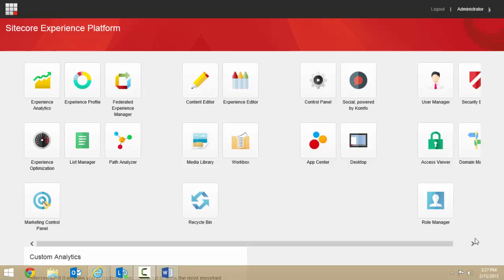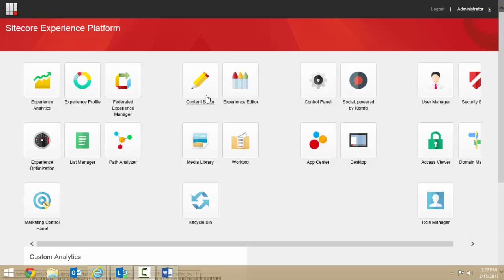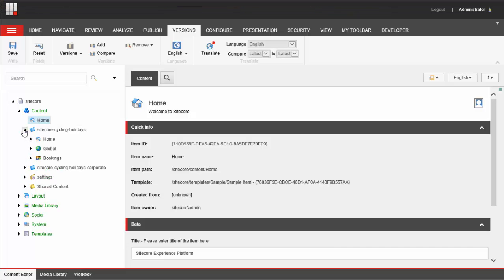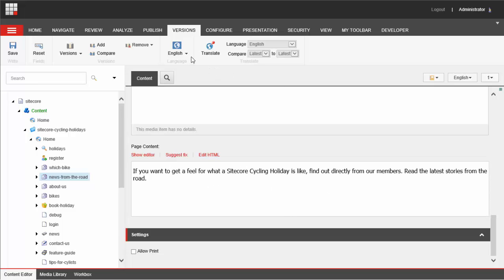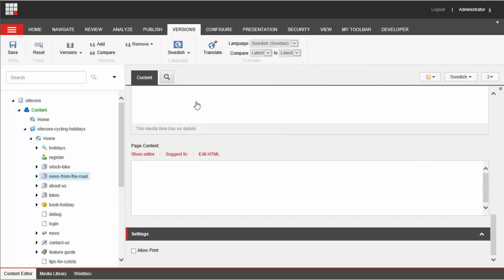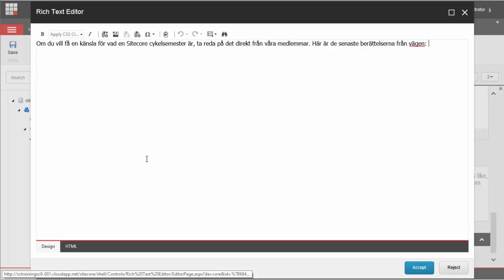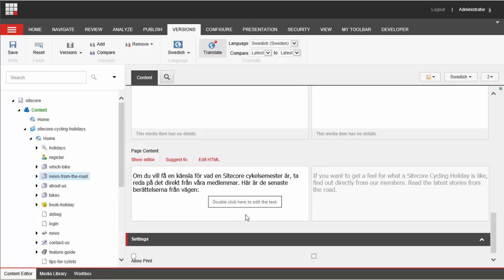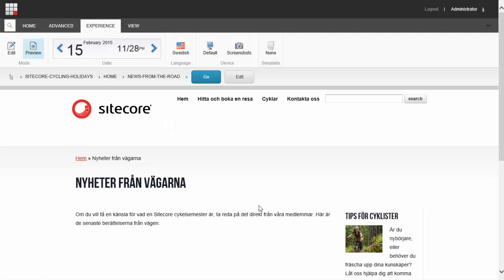Language and Translation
Instructional video demonstrating how to convert website information to different languages.